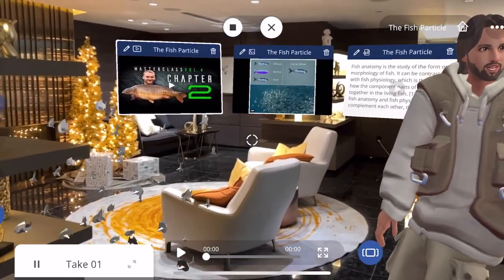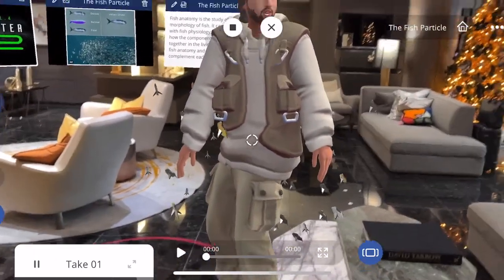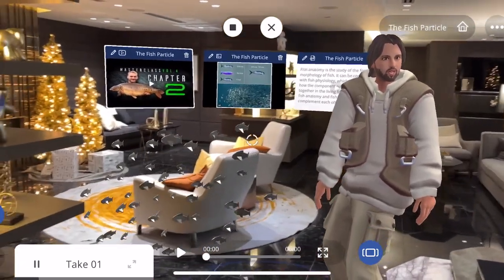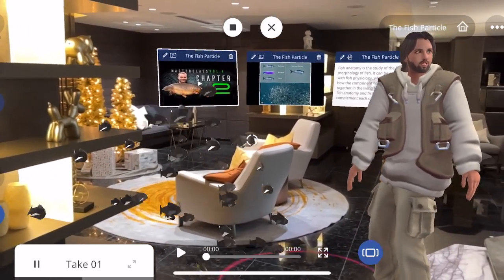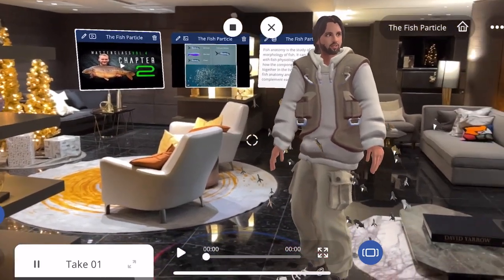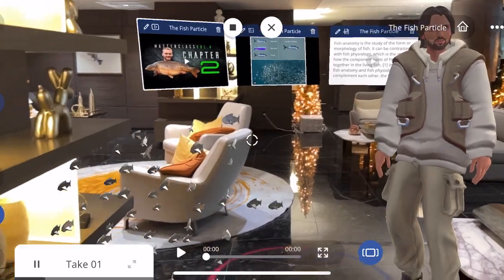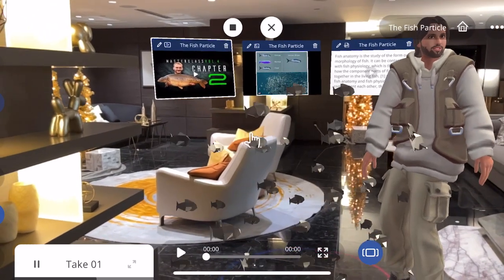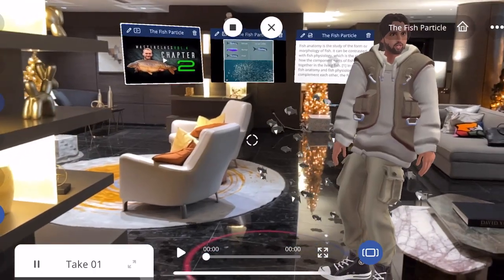Fish schools EON AI Assistant Experience